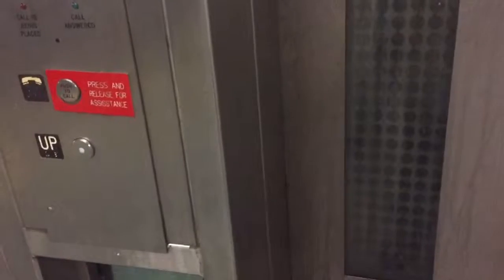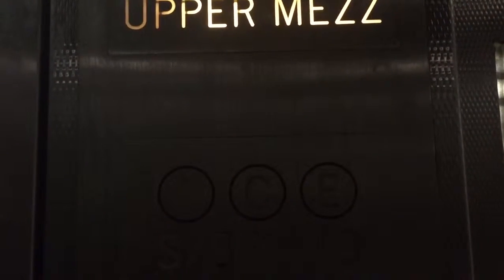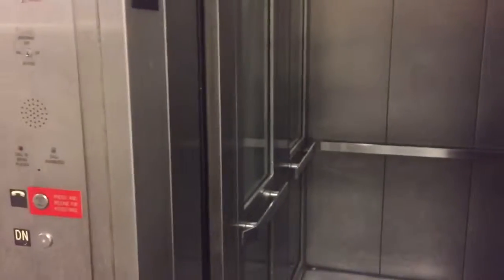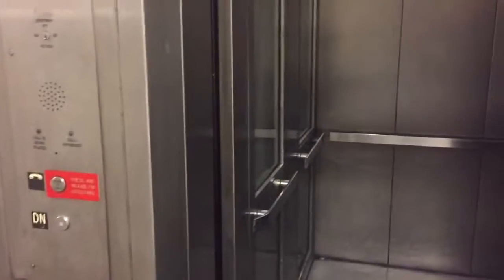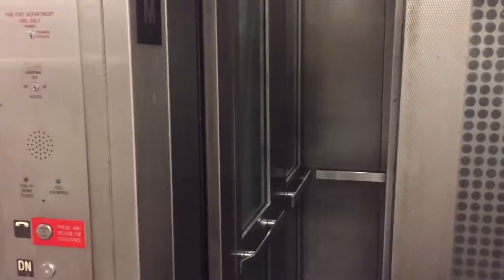OTIS Hydraulic Scenic Downtown Elevator @ 14th Street Station, Chelsea, New York, NYC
Interestingly enough this is an OTIS!!! Installed in 2005.